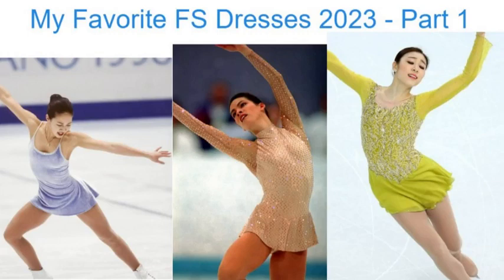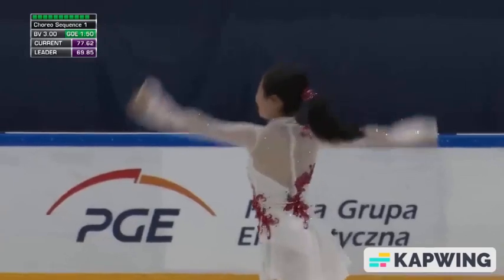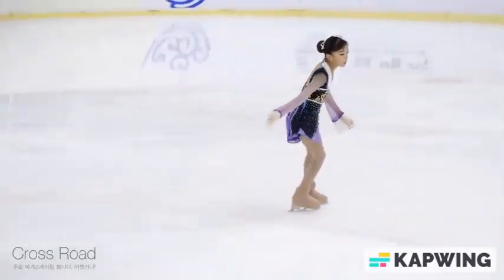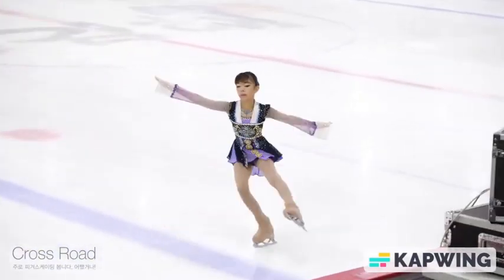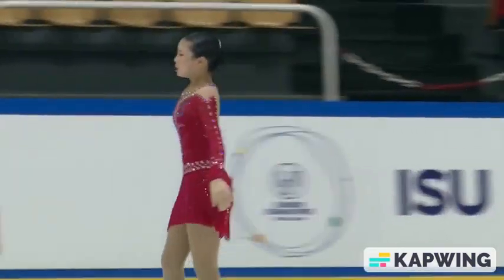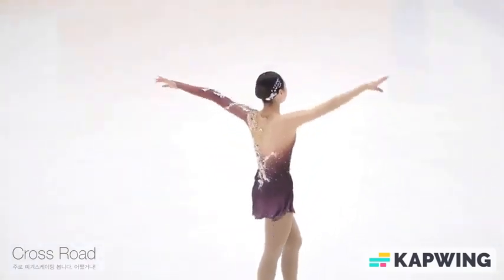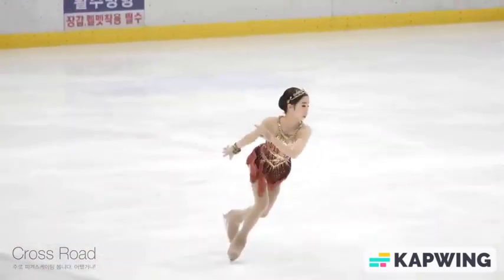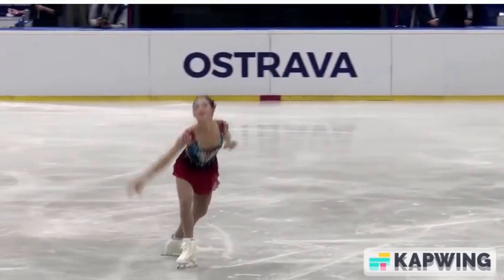My Favorite 2023 Figure Skating Dresses - Part 1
World Junior Figure Skating Championships
Four Continents Figure Skating Championships
US Figure Skating Championship
Canadian Figure Skating Championship
Russian Figure Skating Nationals
Japanese Figure Skating Nationals
Figure Skating Season
Grand Prix Final
Grand Prix of Espoo
NHK Trophy
MK John Wilson Trophy
Grand Prix de France
Skate Canada
Skate America
Russian Test Skate
Junior Grand Prix
Figure Skating world Championship
European Figure Skating Championships
Russian Figure Skating Championships
Internationaux de France
Gran Premio D’Italia,